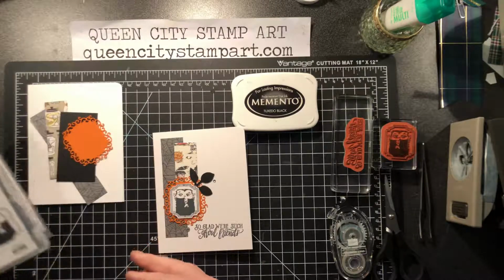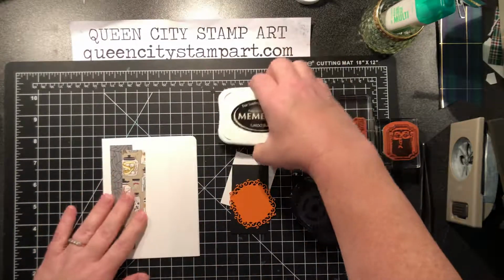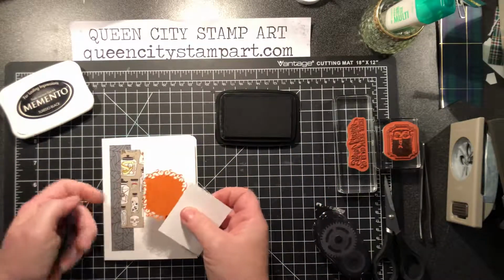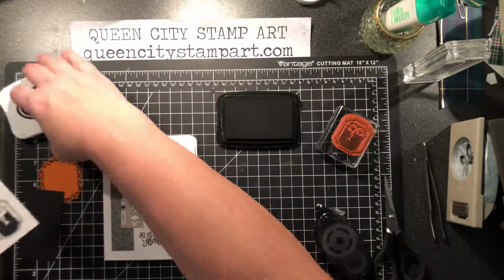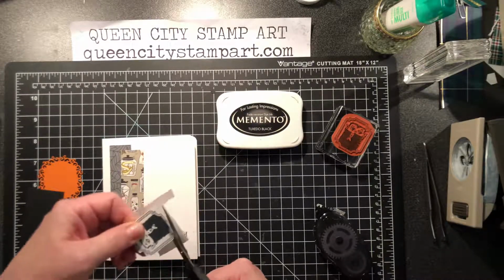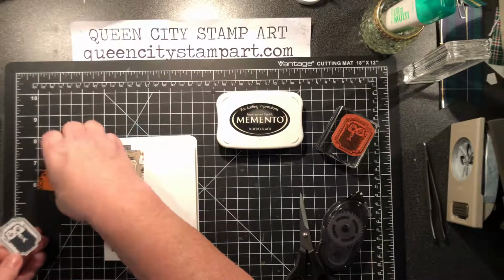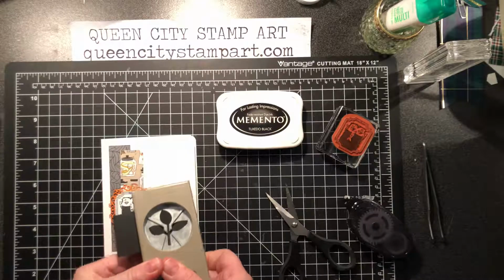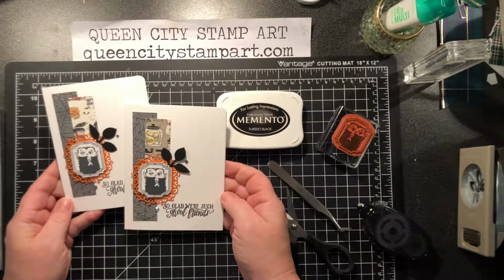Clean+Simple: Spooktacular Bash 2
Kristine makes a card using the Spooktacular Bash bundle from Stampin’ Up!